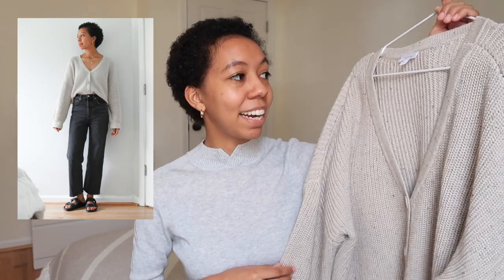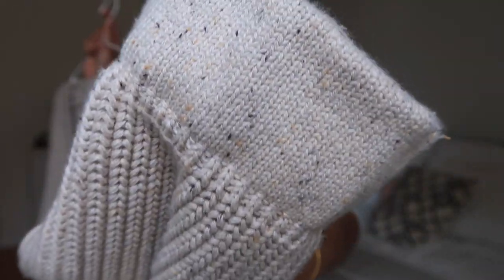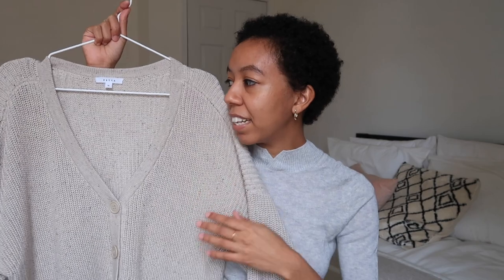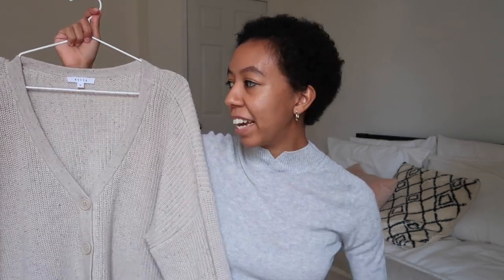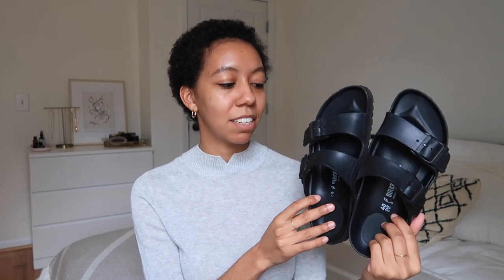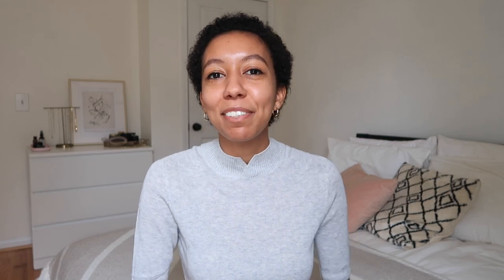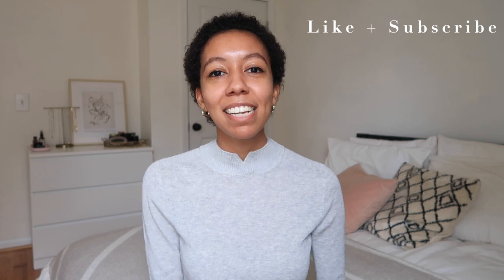2020 WARDROBE FAVORITES | My Most Worn Capsule Wardrobe Staples | Jessica Harumi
Today I'm sharing some of my most worn wardrobe favorites of 2020. These are the most versatile capsule wardrobe staples worth investing in. Click 'SHOW MORE' for links.

Use code JESSICA.HARUMI5 for $5 off your order.